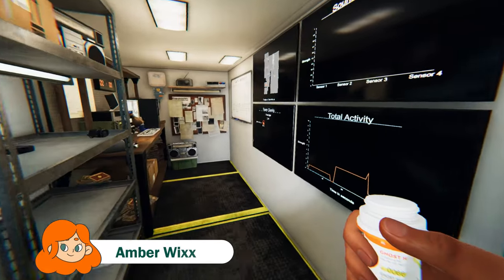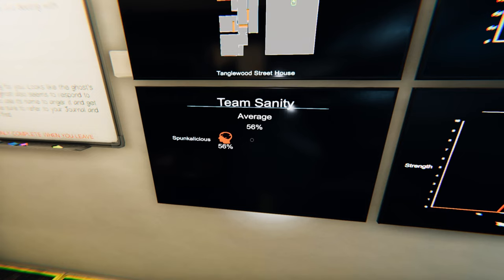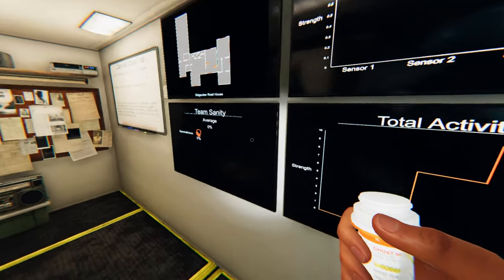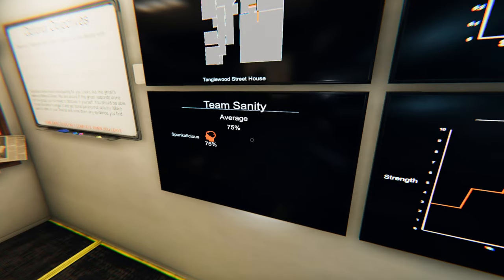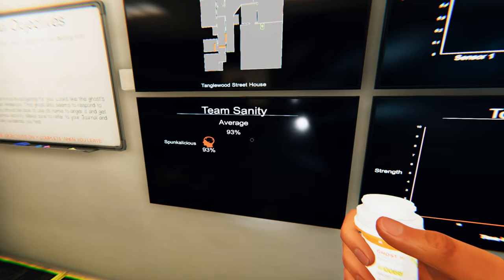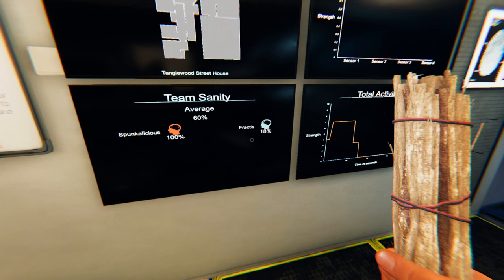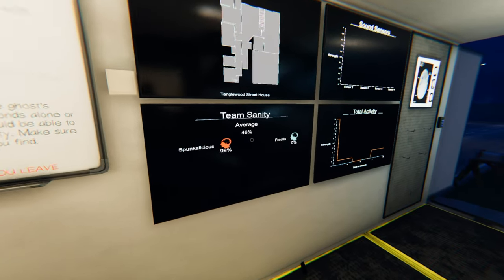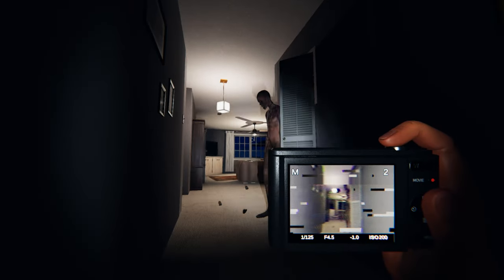[Outdated] Tips on How to Use Sanity Pills | Phasmophobia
In this guide, I show how much sanity the pills restore on each difficulty level and how to use them on nightmare mode to help determine your sanity level. I also debunk a common misconception about sanity on multiplayer.

Contents:
00:00 Intro
00:10 Sanity drain
00:32 Sanity gained on amateur
00:44 Sanity gained on intermediate
00:54 Sanity gained on professional
01:04 Sanity gained on nightmare
01:14 Taking pills above 90% sanity
01:26 Average sanity on multiplayer
02:09 Using sanity pills on nightmare
03:40 Outro